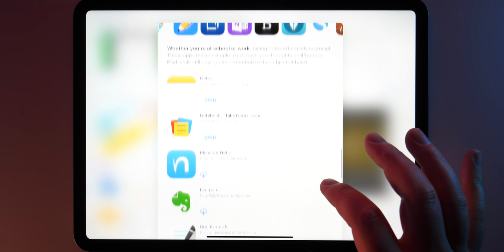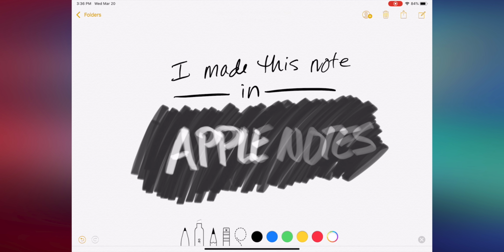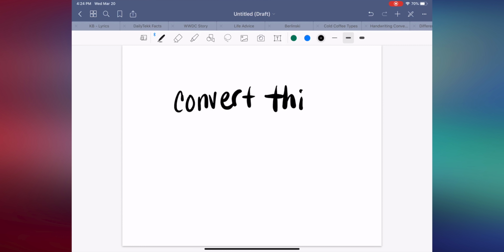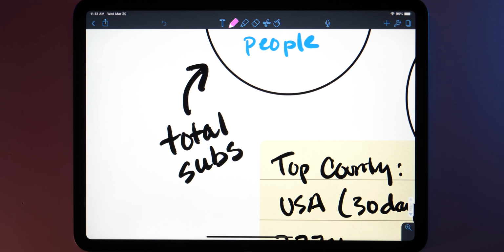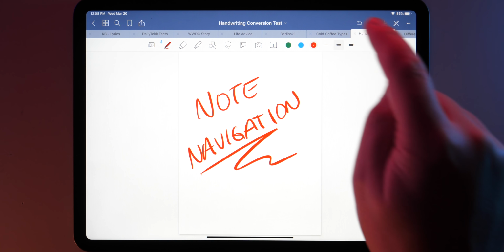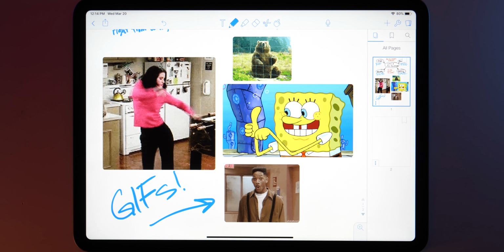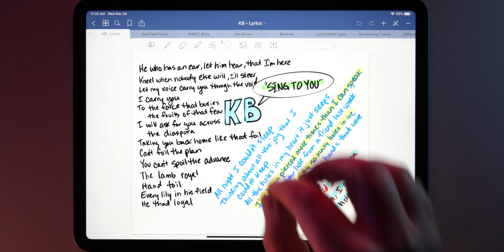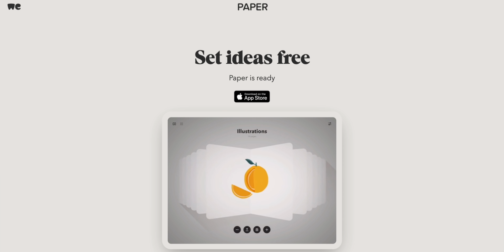GoodNotes vs Notability - Best iPad Notes App For Apple Pencil Users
This is the mother of all GoodNotes vs Notability comparisons designed to help you choose. Time stamps below!

Time Stamps:
- 1:34 - What to look for in a good iPad note-taking app
- 2:58 - Quick mention of Apple Notes and why it’s not in this video
- 3:29 - Comparing the main features of GoodNotes and Notability
- 3:44 - Design and interface comparison
- 4:36 - Handwriting and digital “ink” comparison
- 5:16 - Converting handwriting into type test
- 5:54 - Pen tools comparison
- 6:20 - Highlighting comparison
- 6:38 - Erasing comparison
- 7:02 - Perfect shapes (smart shapes) comparison
- 7:29 - Typed text comparison
- 7:48 - Search comparison
- 8:23 - Audio recording
- 9:08 - Note navigation comparison - Notability Note Switcher vs GoodNotes Tabbed Interface
- 9:45 - Unique features of each app
- 10:03 - GoodNotes unique features
- 10:34 - Notability unique features
- 11:55 - Multi-device support
- 12:28 - Support - can you talk to a real human?
- 13:00 - What’s MY pick? Which app will I be using?
- 13:45 - 3 good alternatives to GoodNotes and Notability
- 13:59 - Whink
- 14:29 - Noteshelf 2
- 14:47 - Notebook
- 15:01 - Why not Paper by WeTransfer?
- 15:49 - The After Show - what should we call DailyTekk fans?
- 16:13 - We’re gonna be hiring soon — send us your work!
- 16:31 - Responding to some comments